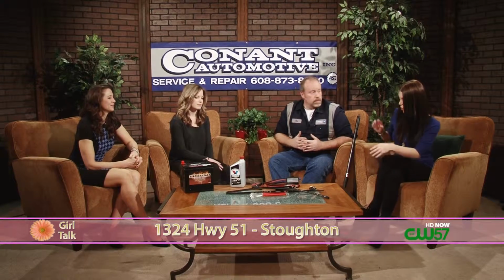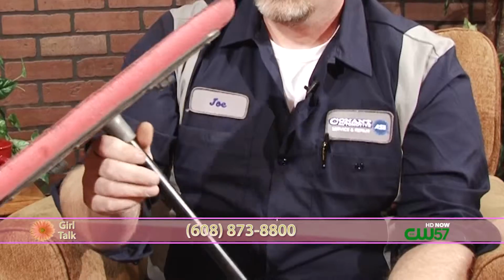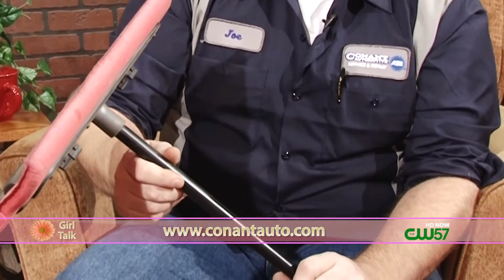Girl Talk 120315 Conant Automotive